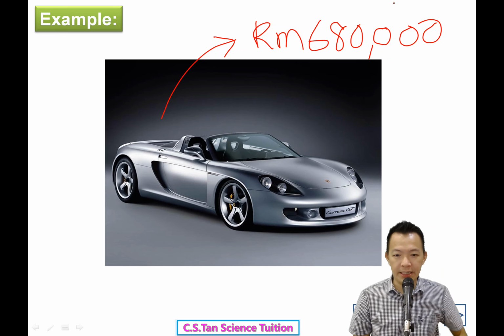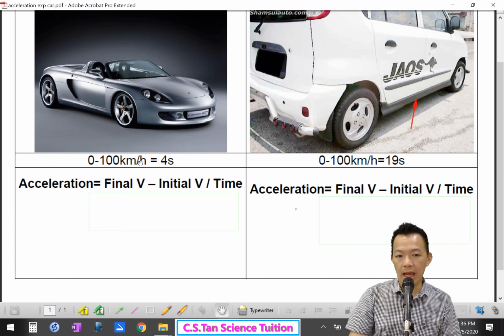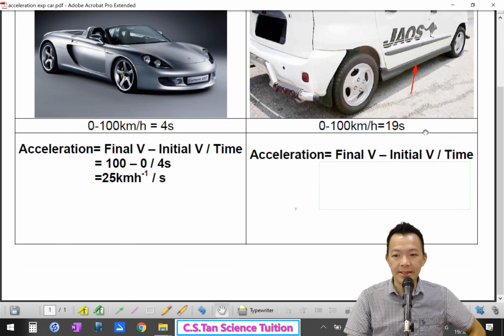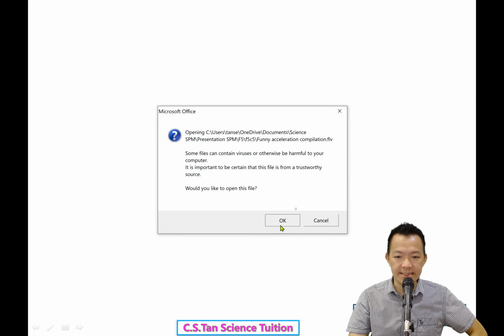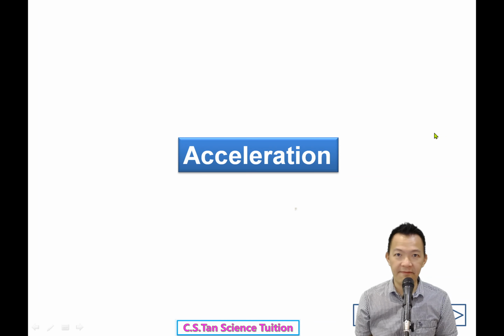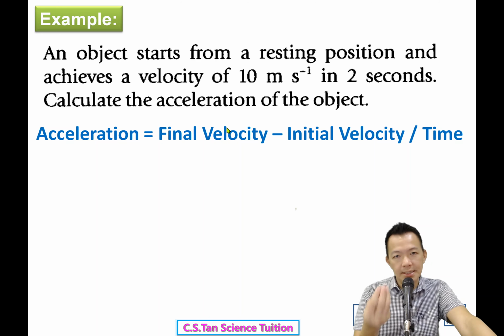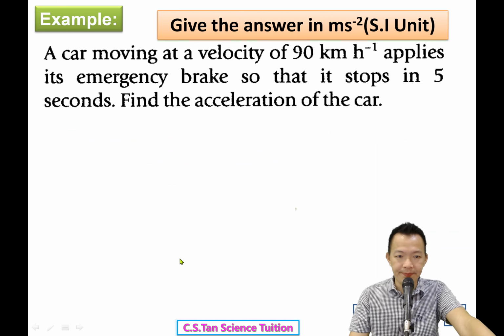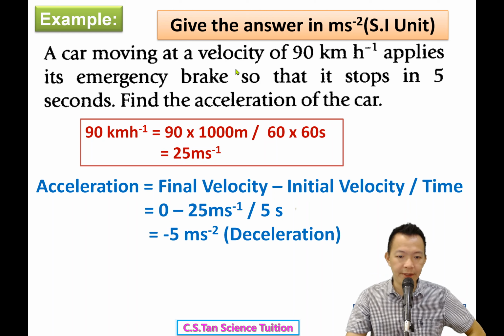Form 4 Science Chapter 11 Acceleration